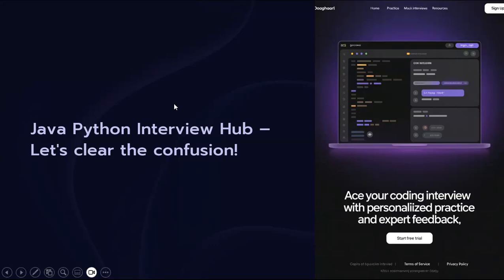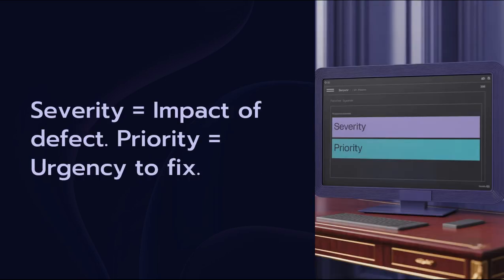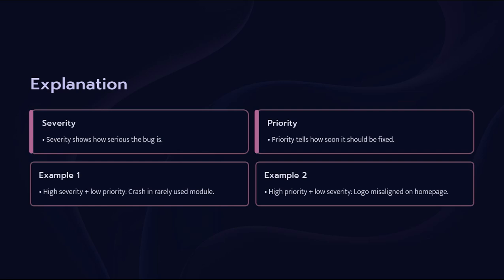Priority vs Severity in Manual Testing | QA Concepts Made Simple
What’s the difference between priority and severity in manual testing? 🔍
This is one of the most commonly asked QA interview questions—and many get it wrong!

In this video, we explain the key differences with clear examples, helping you understand when an issue is high severity but low priority (and vice versa).

🎯 In this video:

What is Severity in software testing?

What is Priority in software testing?

Real-world examples

Key difference in simple terms